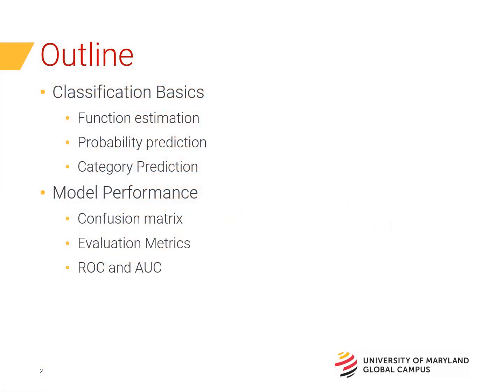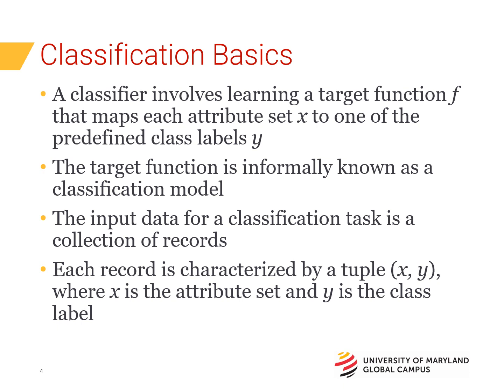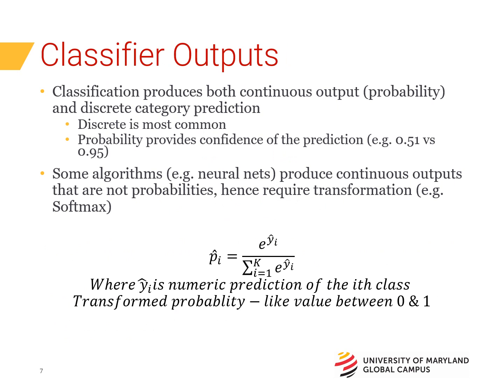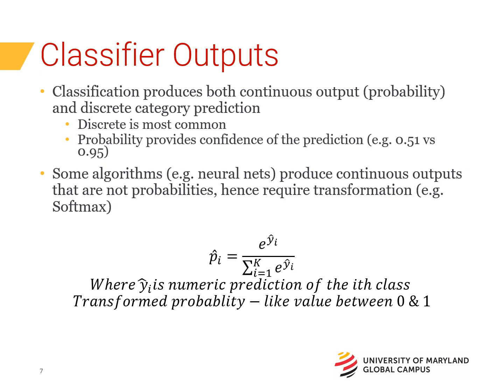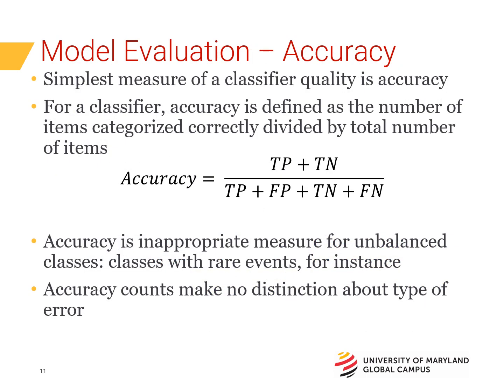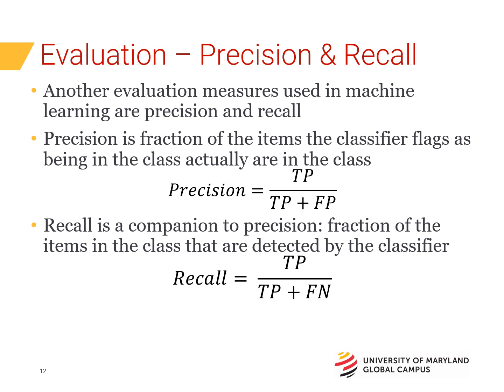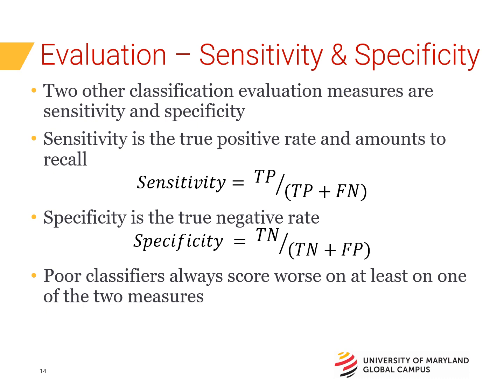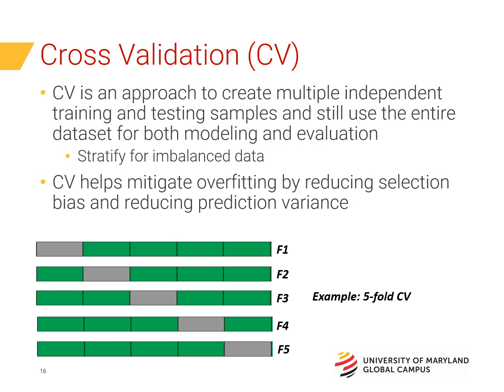Lesson 2 Classification Basics and Model Evaluation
In this comprehensive lecture, we will embark on a deep dive into the fundamental concepts and techniques of classification in machine learning. Our goal is to equip you with the knowledge and skills necessary to build accurate, reliable, and impactful classification models.
We will begin by laying a solid foundation with the basics of classification, exploring the core principles and objectives that underpin this essential task. From there, we will delve into the intricacies of function estimation and probability prediction, two key approaches that form the backbone of many classification algorithms.
Next, we will tackle the art of category prediction, where we will learn how to leverage the power of machine learning to assign instances to predefined classes with precision and confidence. We will explore various algorithms and techniques, each with its own strengths and considerations.
A crucial aspect of building successful classification models lies in evaluating their performance. We will dedicate a significant portion of this lecture to understanding and implementing effective model evaluation strategies. The confusion matrix will serve as our starting point, providing a clear and concise way to visualize the model's predictions against the ground truth labels.
From the confusion matrix, we will derive a range of evaluation metrics that offer diverse perspectives on the model's performance. Accuracy, precision, recall, and F1 score are just a few of the key metrics we will explore, each providing valuable insights into the model's strengths and weaknesses.
To take our evaluation process to the next level, we will dive into the powerful concepts of Receiver Operating Characteristic (ROC) curves and Area Under the Curve (AUC). These tools will allow us to assess the model's performance across various classification thresholds and make informed decisions about optimal cutoff points.
Throughout this lecture, we will emphasize the importance of a rigorous and comprehensive approach to model evaluation. By leveraging a combination of techniques, including cross-validation and stratification for imbalanced datasets, we will ensure that our models are robust, generalizable, and capable of delivering accurate predictions on unseen data.
By the end of this lecture, you will have a deep understanding of the key concepts and techniques involved in building and evaluating classification models. You will be equipped with the tools and knowledge necessary to tackle real-world classification problems with confidence and expertise.
So, let us embark on this exciting journey together, as we uncover the power and potential of classification in machine learning. Get ready to take your data science skills to new heights and make a meaningful impact in the world of predictive modeling.